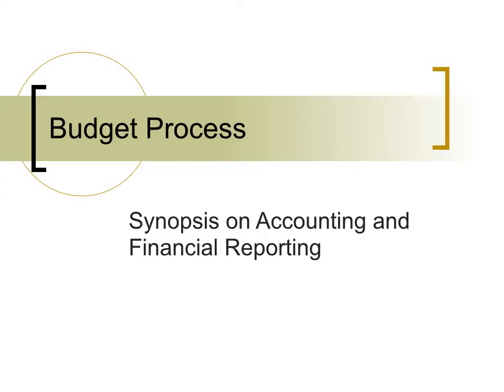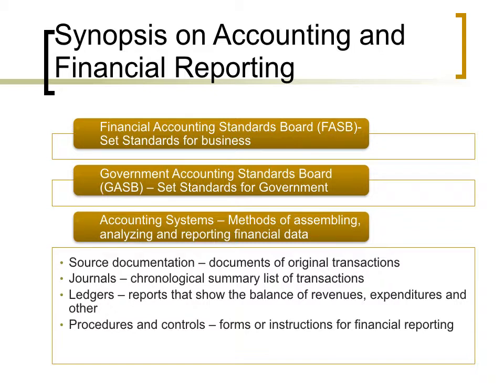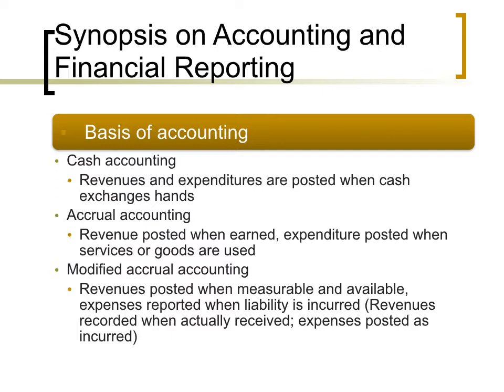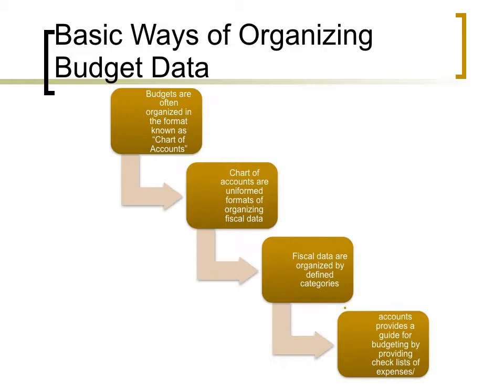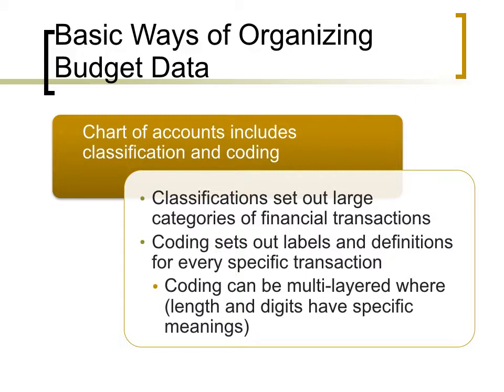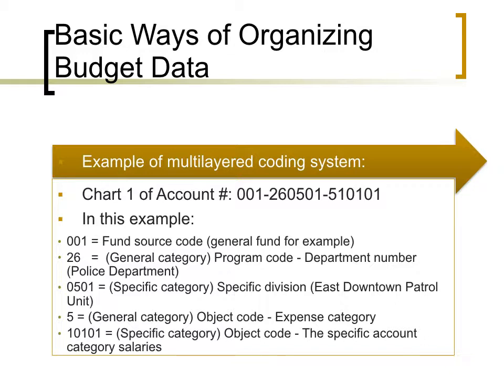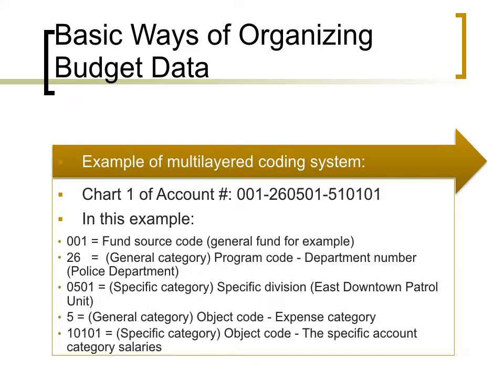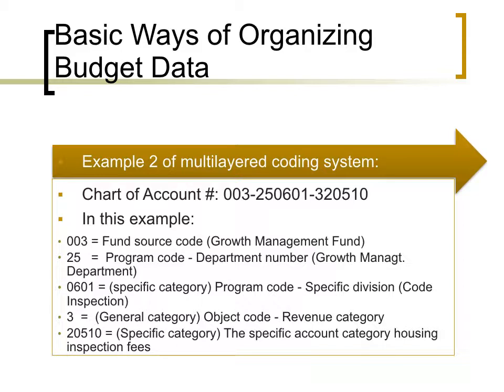Budget Process Financial Accounting